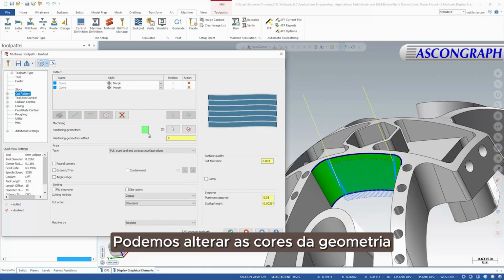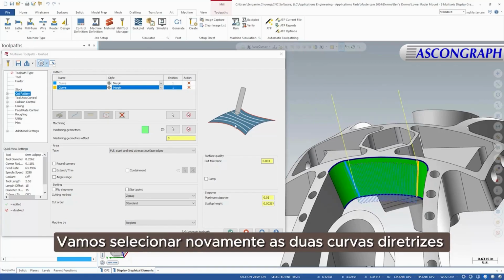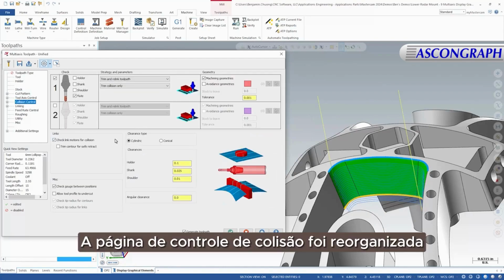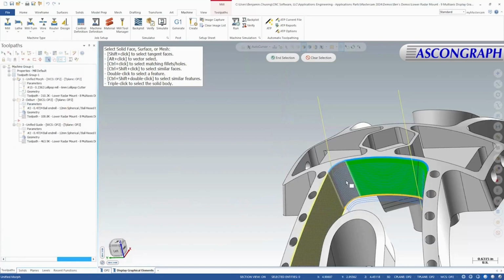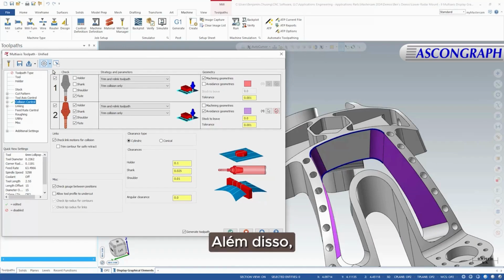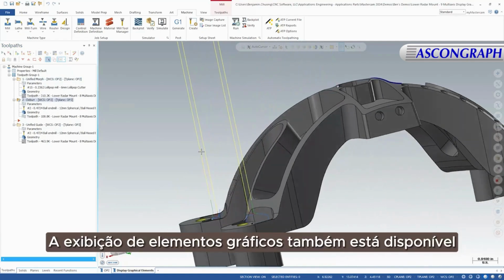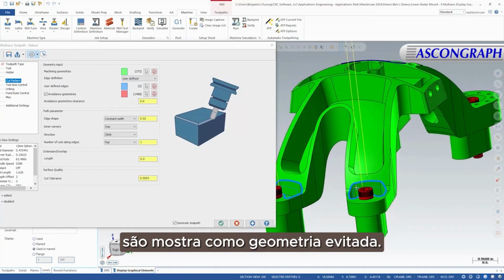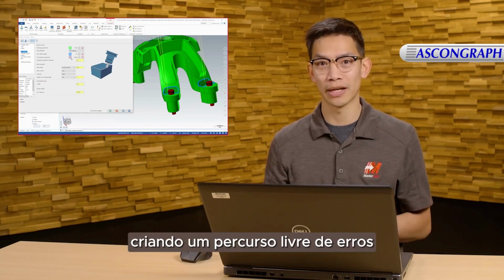CAD/CAM Mastercam 2024 Multieixos - Painel Gráfico e Elementos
No Mastercam 2024, os percursos de ferramenta multieixos têm agora uma seleção colorida junto a geometria de desvio ajudando os usuários a visualizar sua seleção.
Veja a demonstração do Engenheiro de Aplicações, Benjamin Chuong!

MASTERCAM, moldando o Futuro da Manufatura!